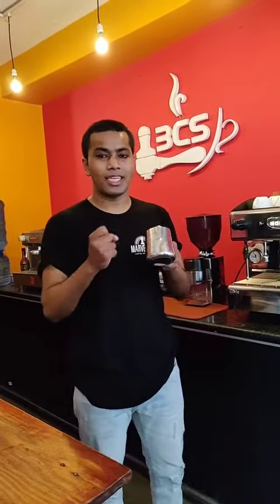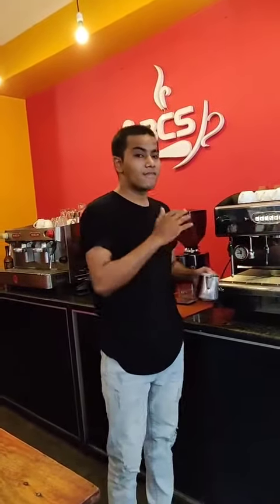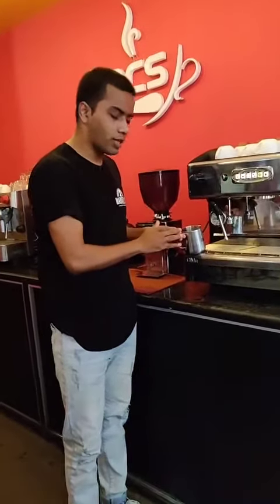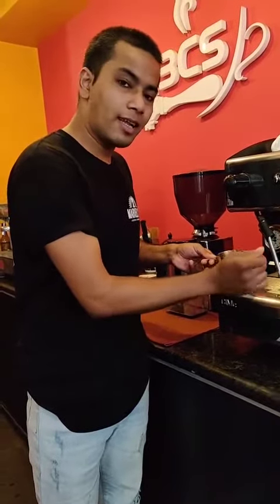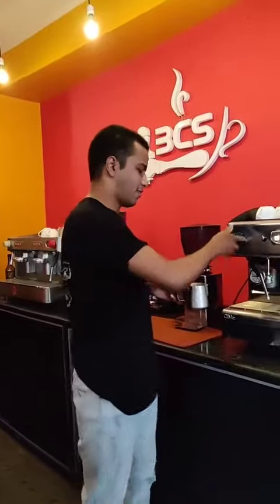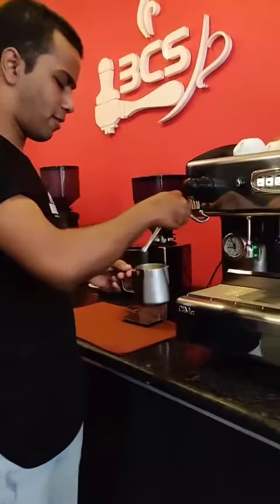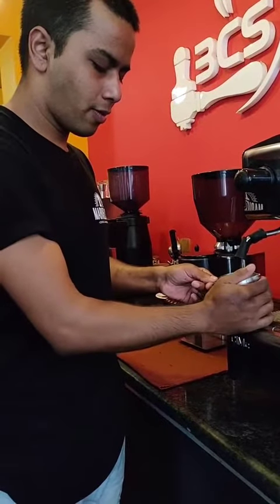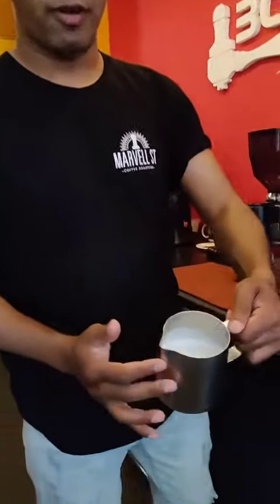Amazing Barista Skill Latte Art & Techniques - Barista Training